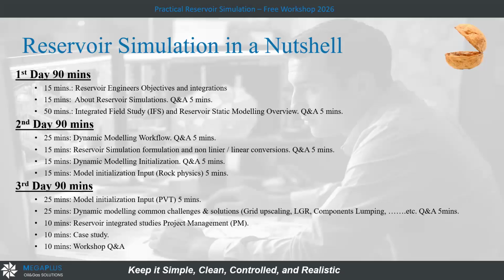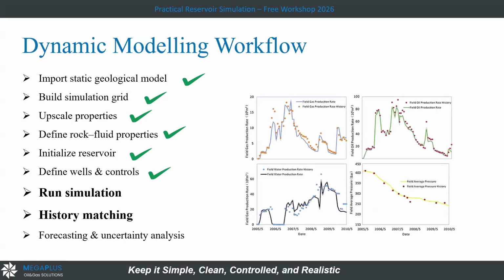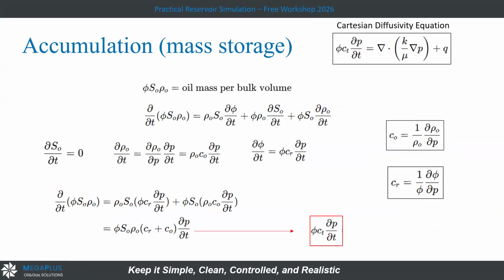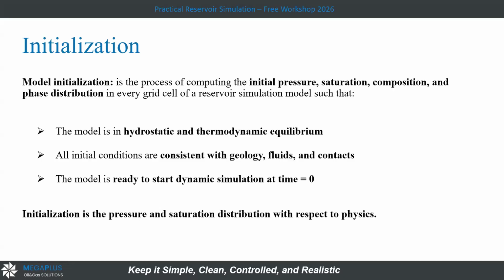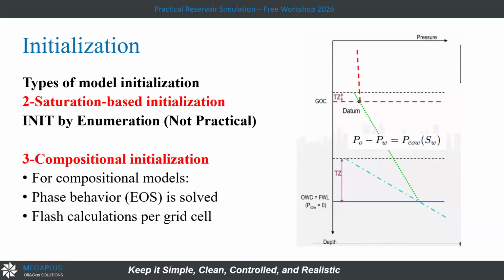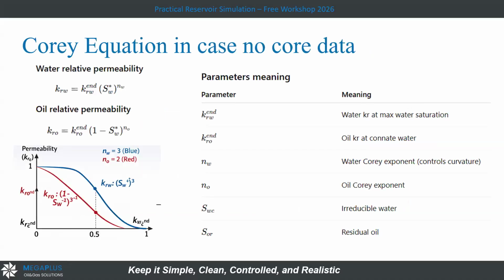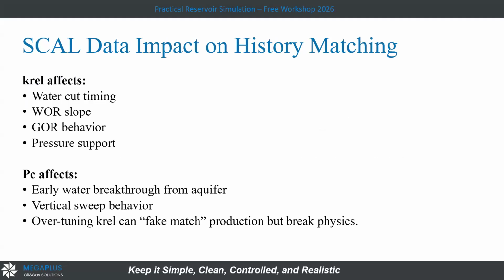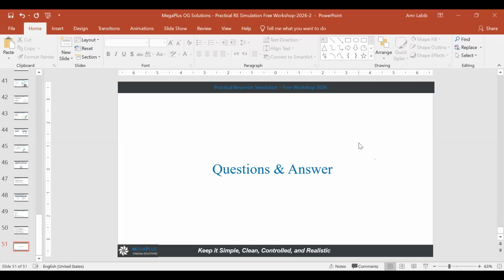Day 02: Practical Reservoir Simulation_Free Webinar